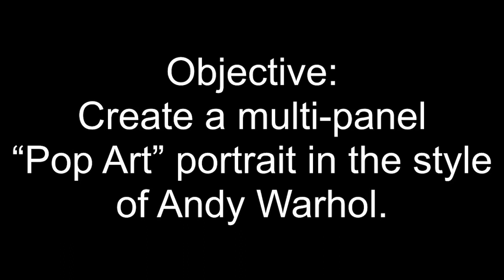Pop Art Portrait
Create a multi-panel portrait in the “pop art” style of Andy Warhol.